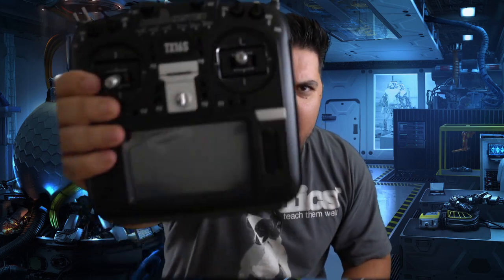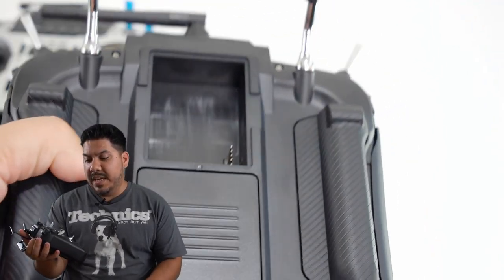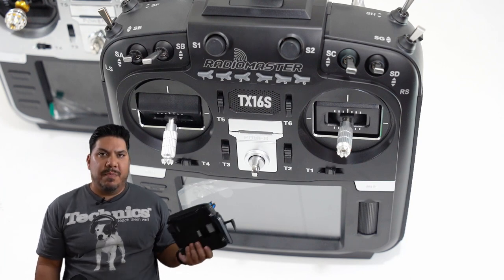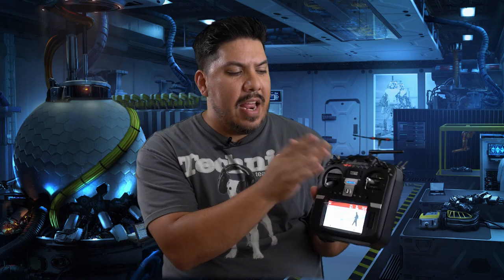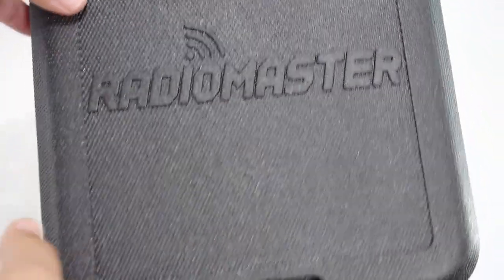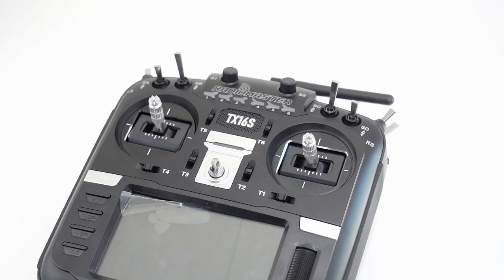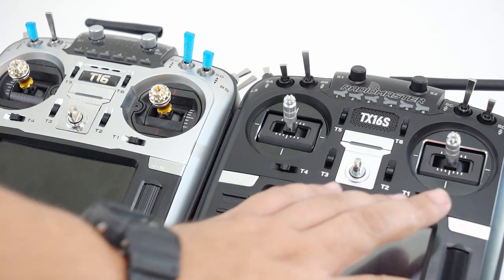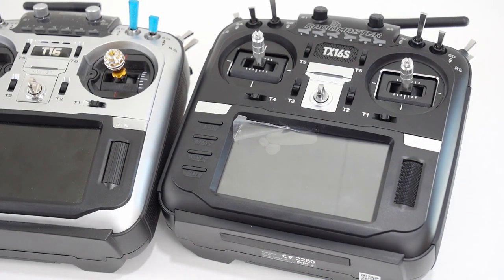Radiomaster TX16S - Best Budget Full featured FPV Drone Transmitter - beginner to expert drone radio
Radiomaster TX16S - $99 version without hall sensor gimbals, or $129 with hall sensor gimbals

3" - Diatone GT R349